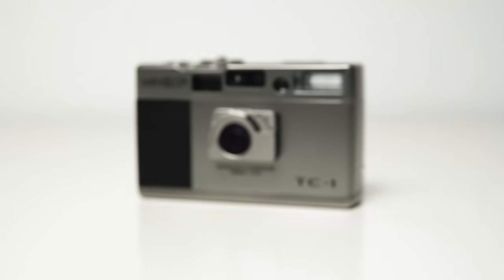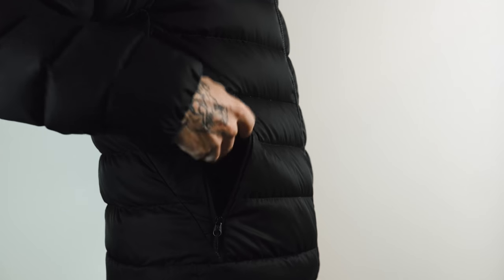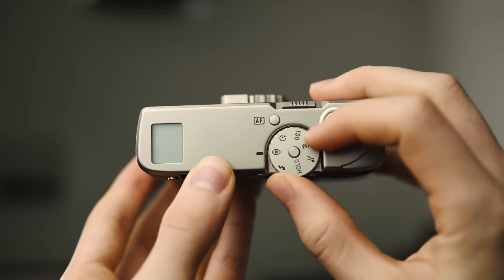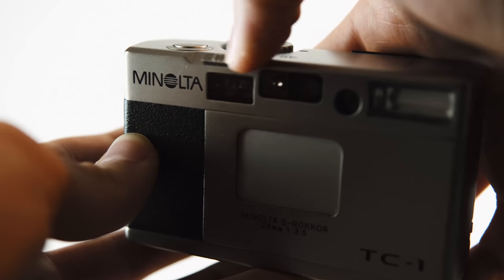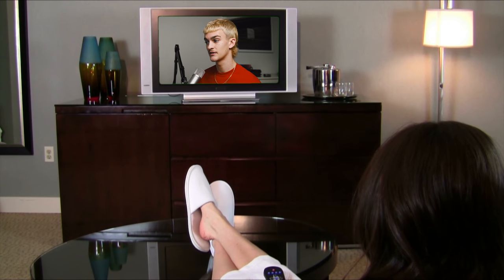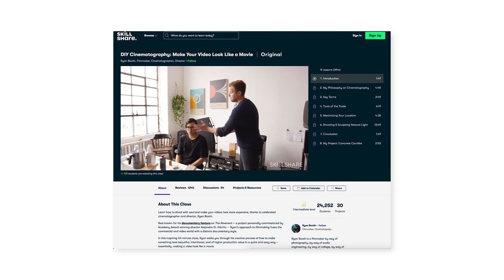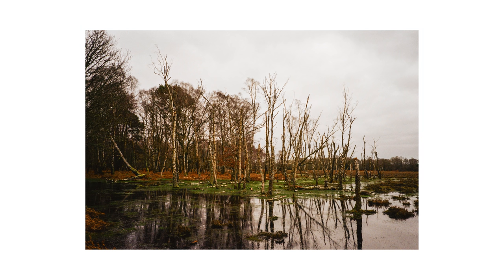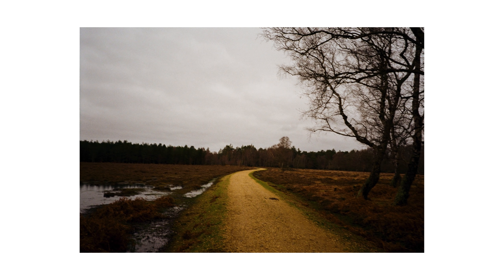My Favourite 35mm Point and Shoot | Minolta TC1 Review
Sign up via my link will get two FREE months of Skillshare Premium and explore your creativity

Cameras we shot:
Minolta TC-1

Video recorded on Sony A6500
Graded with Film Convert Nitrate